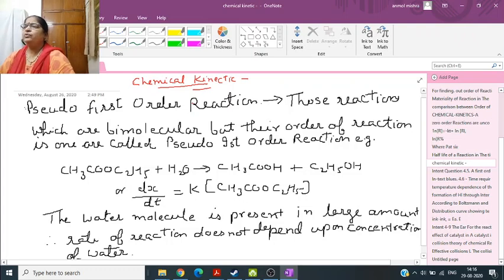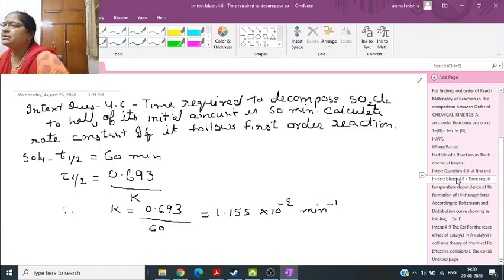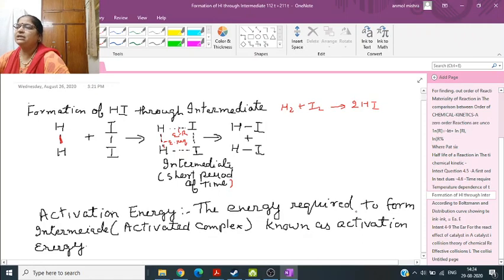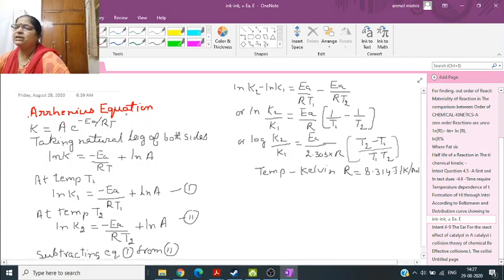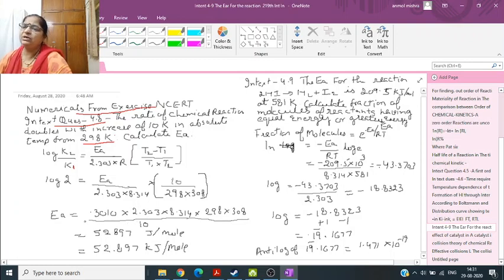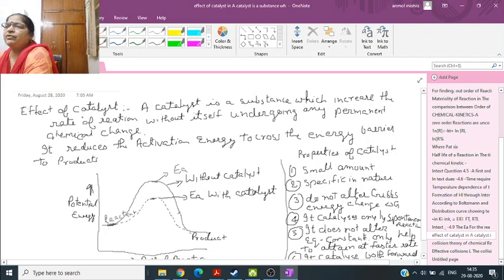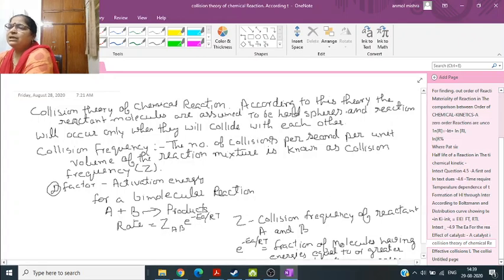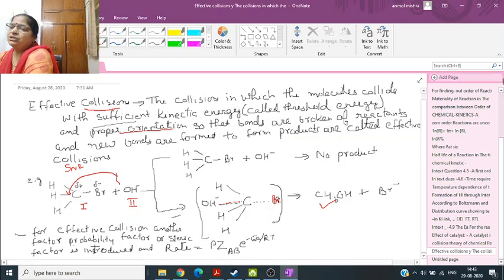CBSE class 12th Part 1||Chemical Kinetics || part-4